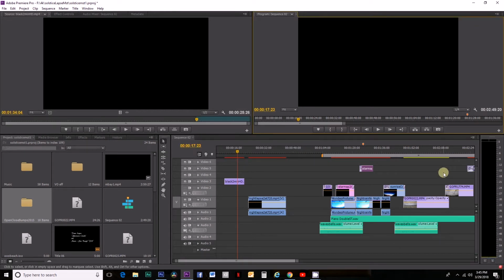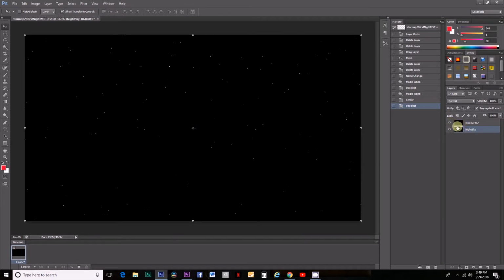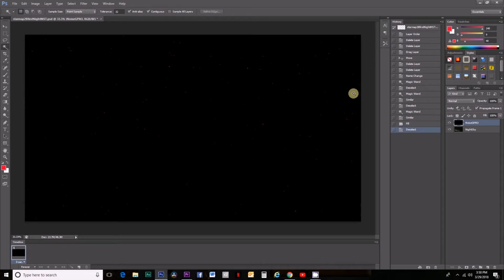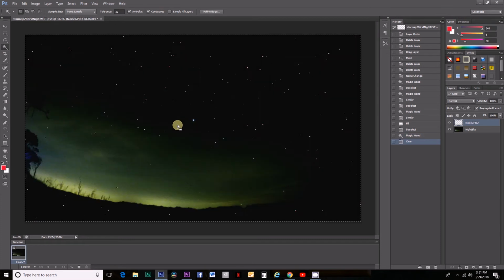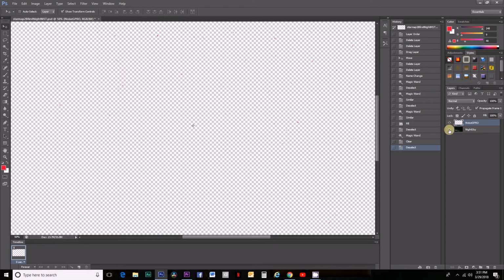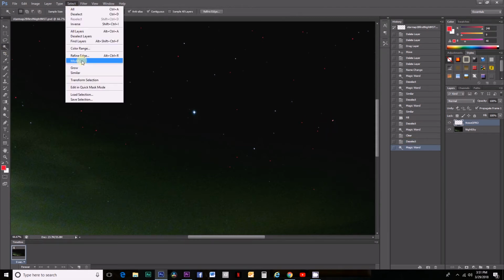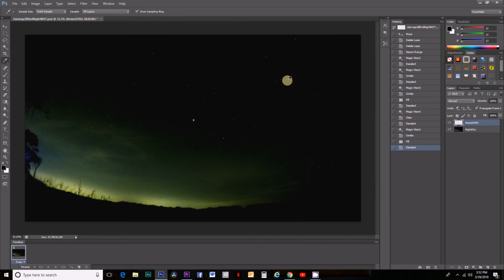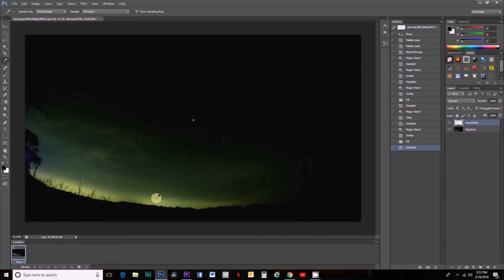How to remove camera noise from too high ISO Premier Pro Photoshope JBOTV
Here is a good way to remove noise artifacts from running a camera with too high a ISO and long exposure time.
The camera was a hero 4 set to 800 ISO with 20 sec exposure. This setting generates artifacts\noise and can easily be seen against a dark night sky.

TIP :Be sure that when you capture your footage to create the mask, set the camera settings to the same settings that used while filming. Basically crank the iso and use 20 or 30 second exposure. Then put he lens cap on the camera ad record. Then import into premier pro.

Programs used
Premier Pro
Photoshop

Below is a brief list of some of the field equipment used in producing Jim Baugh Outdoors TV:
DJI Mavic Air
DJI Phantom 4
Typhoon H Quad chopper
Cannon HD Vixia Camera
Cannon M50
Flycam Redking Stabilizer
Hero 4
Hero 7
Smatree portable charging system for Mavic Air
Pelican Case
Pelican Case 2
Manfroto Tripod
Jaws Clamp
Crystal Sky DJI Monitor 5.5
Mavemount for Crystal Sky
Aukey 4k Action Cam
Western Digital Passport Drive 4t

HOOKED by Jim Baugh published by Solstice Publishing is an autobiographical look at the behind the scenes stories of producing a three decade long outdoor television show. This uproarious journey takes you from the Chesapeake Bay to Key West with stories that will make you laugh out loud and maybe even shed a tear. Aftermath, the follow up sequel to HOOKED is bundled with the HOOKED Ver2 that is now available world wide on Amazon. The screenplay based on both books written by Jim Baugh and Donna Bozza in 2018 placed in the top 100 screenplays in Los Angles at the International Screenwriters Association. The book is available in paperback, audio book, and Ebook.  In 2011 Solstice Publishing listed HOOKED as book of the month and during the first 8 years of publication HOOKED has received all 5 star reviews from newspapers, magazines, critics and readers. The link below is for the Ebook, all are available at Amazon.com
HOOKED by Jim Baugh (Includes Aftermath-2 books) only $1.99USA